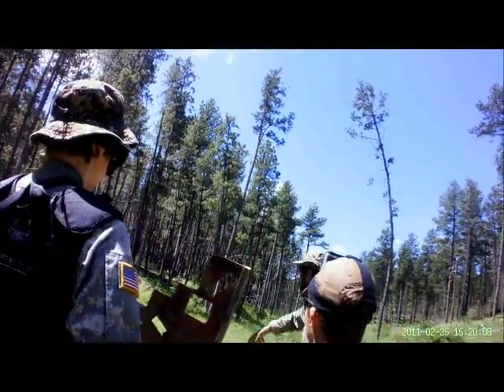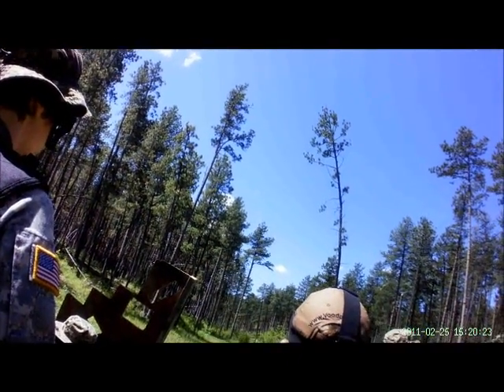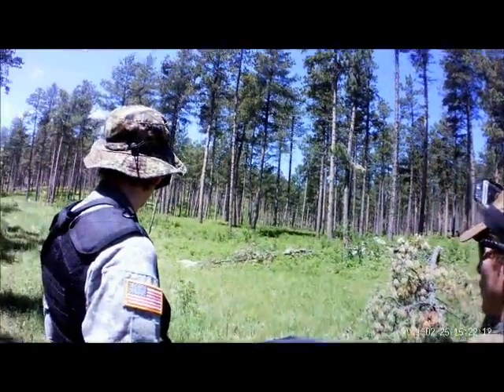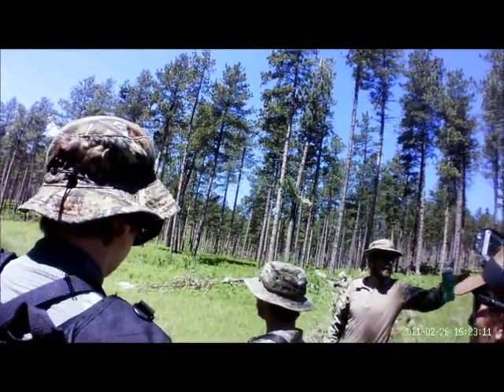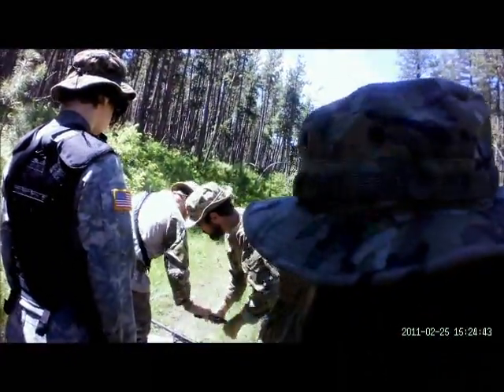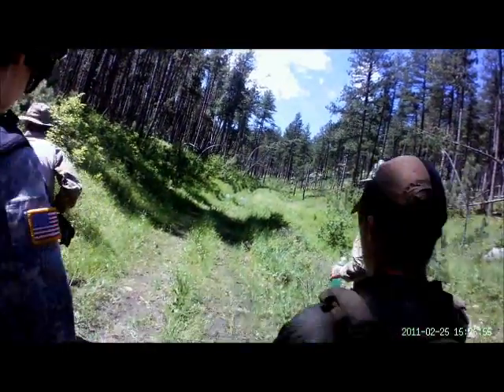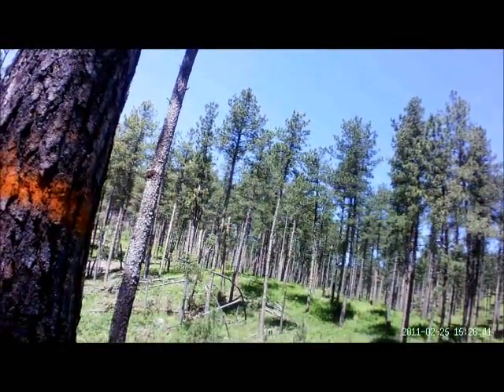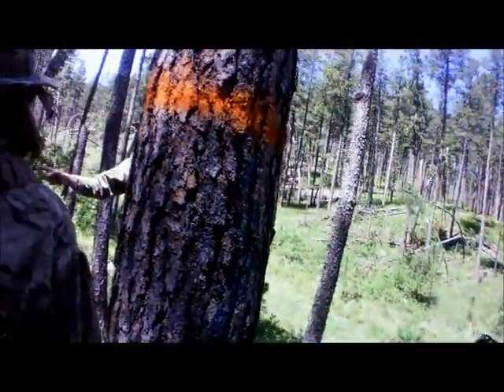DCA top operator competition briefing